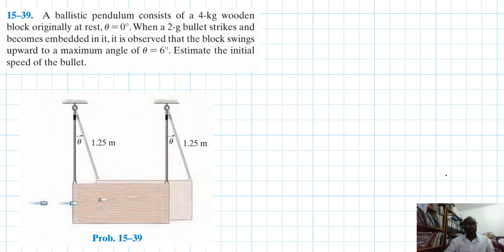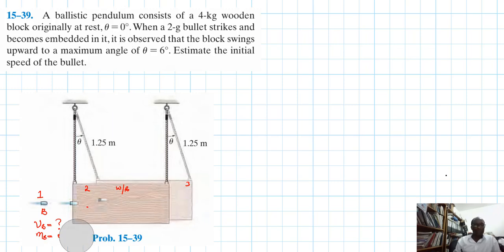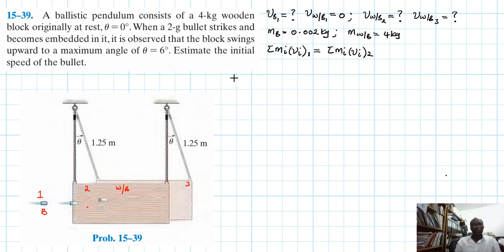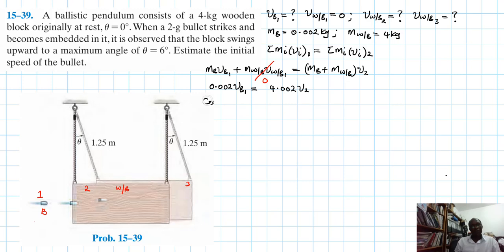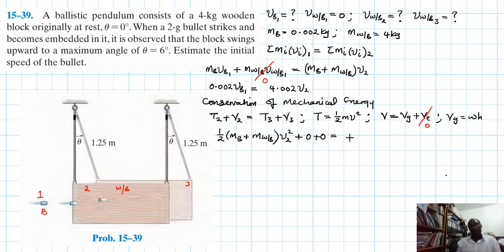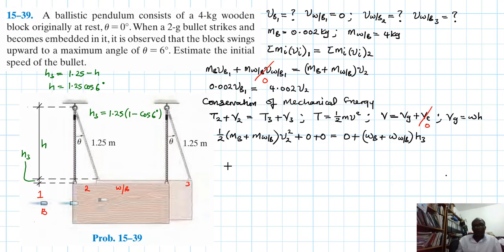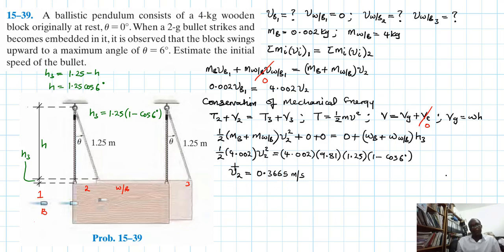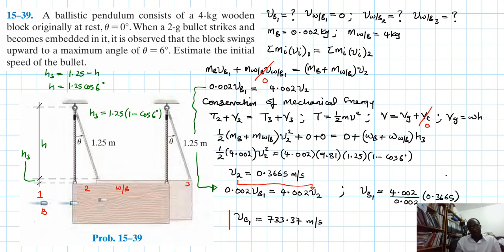15–39 Kinetics of a Particle: Impulse and Momentum (Chapter 15: Hibbeler Dynamics) Benam Academy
PROBLEM: 15–39
15–39. A ballistic pendulum consists of a 4-kg wooden block originally at rest, u = 0°. When a 2-g bullet strikes and becomes embedded in it, it is observed that the block swings upward to a maximum angle of u = 6°. Estimate the initial speed of the bullet.